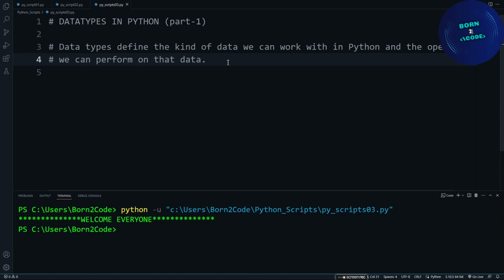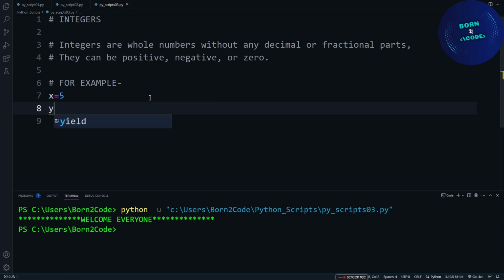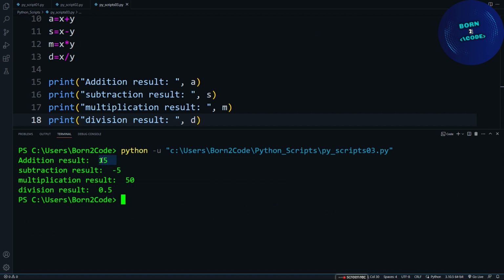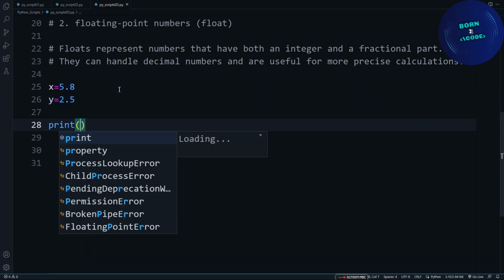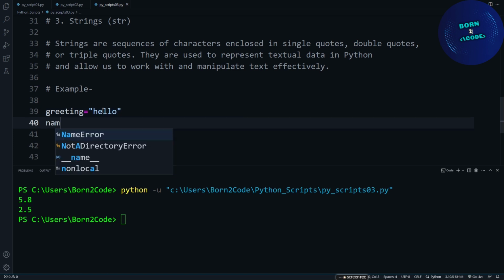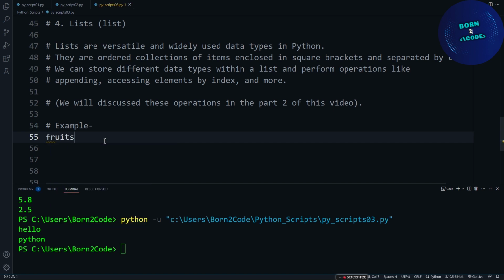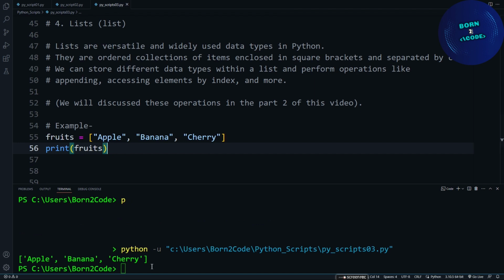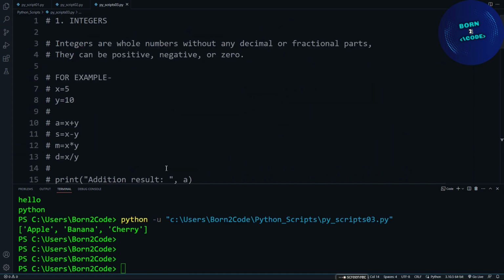Datatypes in Python 🐍👨‍💻 | Part 1 | Born2Code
Data types define the kind of data we can work with in Python and the operations we can perform on that data.

TIME STAMP-
0:00 - Intro
0:15 - What is datatype?
0:37 - integers
01:37 - floats
02:06 - strings
02:43 - lists
03:47 - CONCLUSION